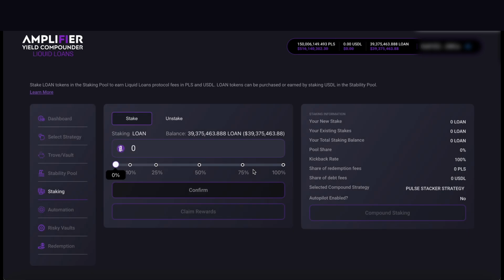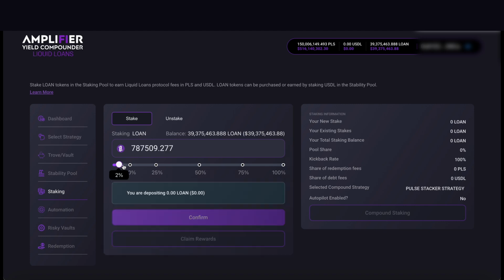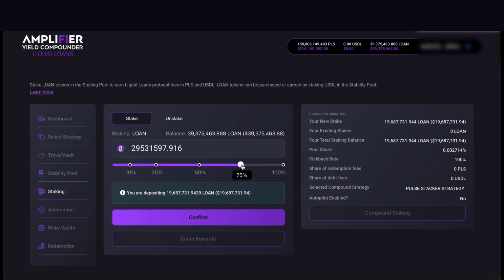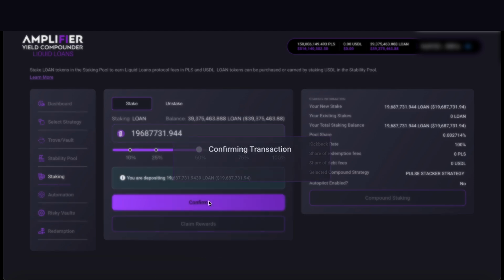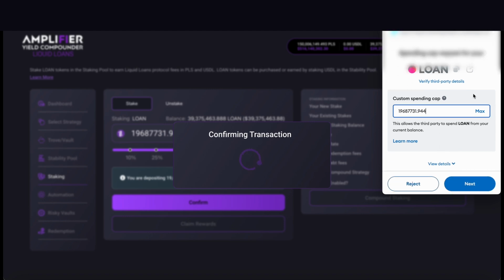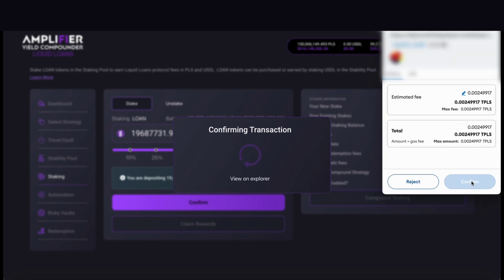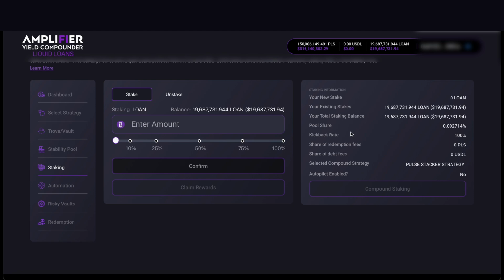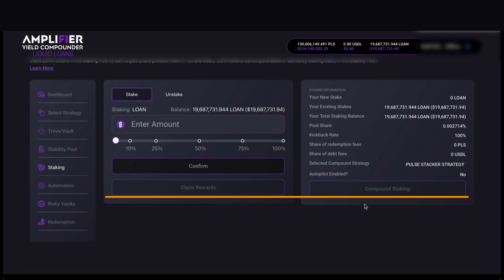Amplifier Step 4: Staking Pool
In this video, Matt shows you how to deposit into the Liquid Loans staking pool using the Amplifier DAPP.

What is POWERCITY?
POWERCITY is an ecosystem of projects designed to improve PulseChain for the community. All connected through its central CORE.

This is not financial Advisor. This video is for entertainment and education purposes only! Should you want professional advice, please contact a financial advisor.  We cannot and will not be held liable for any actions you take as a result of our opinions and the content in this channel, any of its social media platforms, or websites. DO NOT make buying or selling decisions based on videos from this channel.